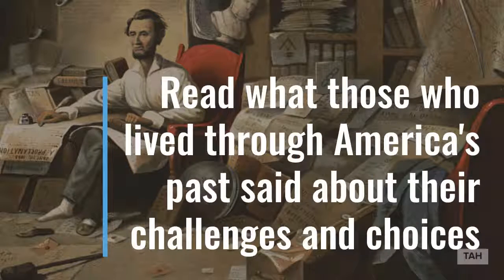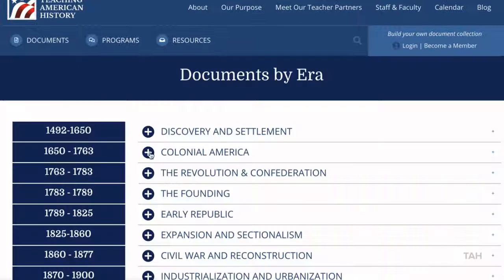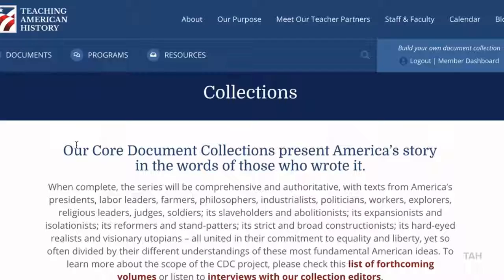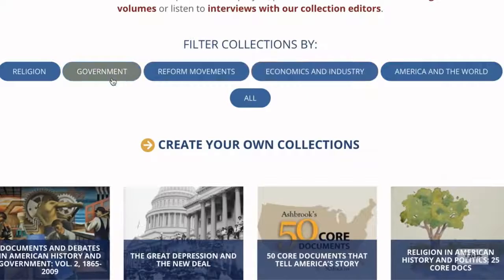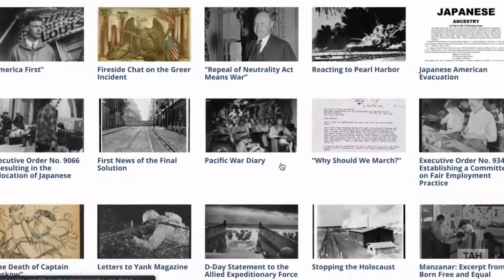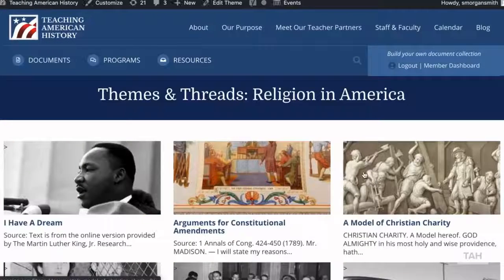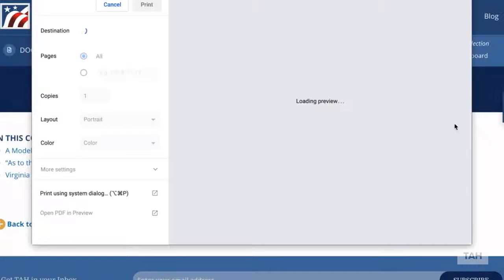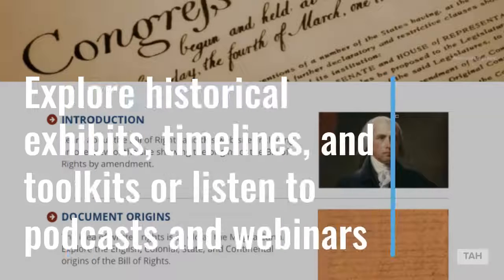Meet the NEW TeachingAmericanHistory.org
Learn more about how to navigate the documents, resources and program information at the new Teaching American History.org